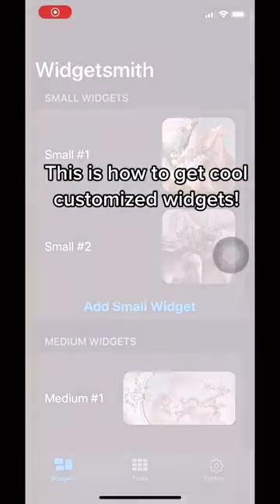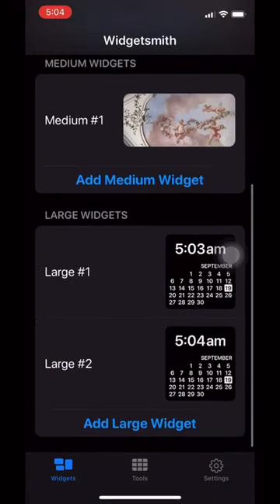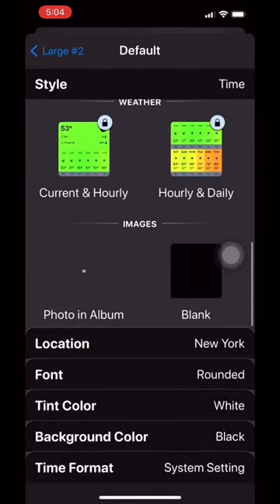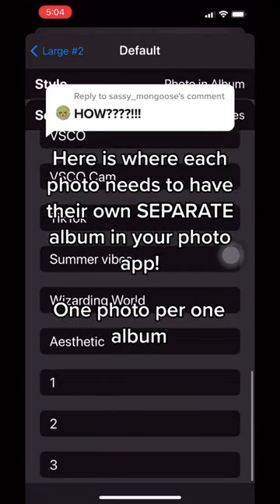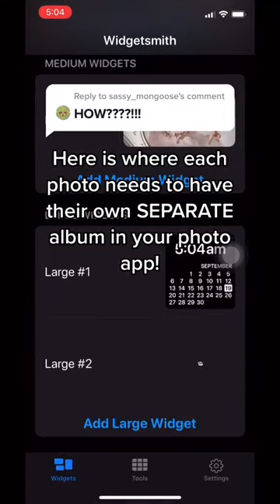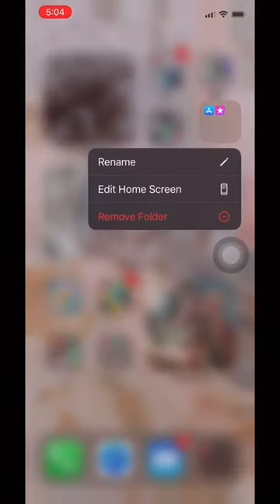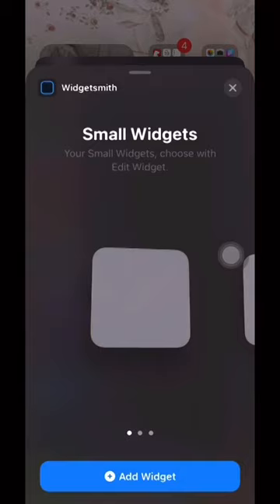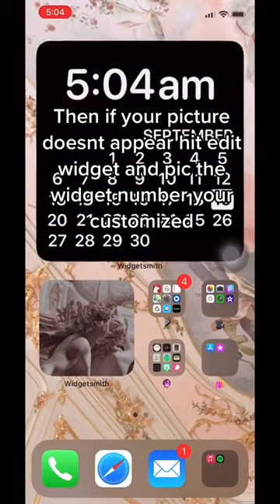tipsandstricks Reply to @sassy_mongoose Here’s how you customize widgets with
tips and stricks Reply to @sassy_mongoose Here’s how you customize widgets with ios14